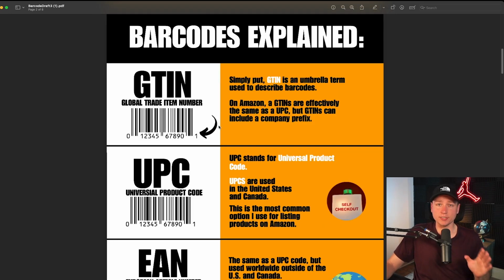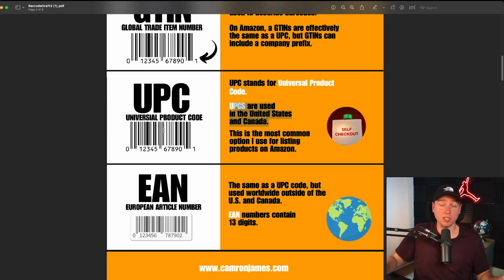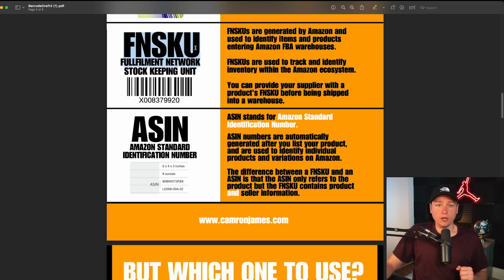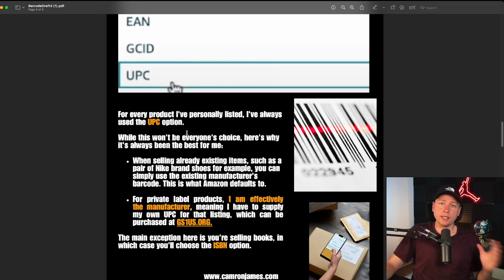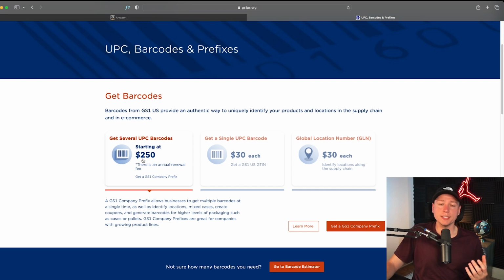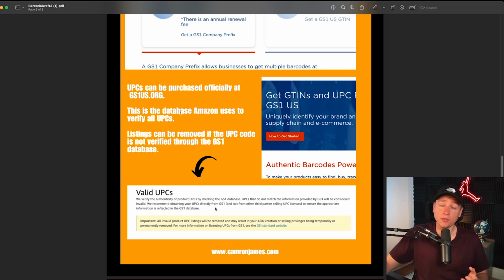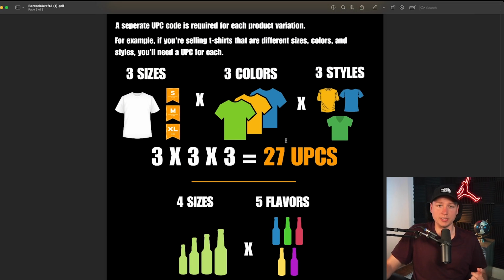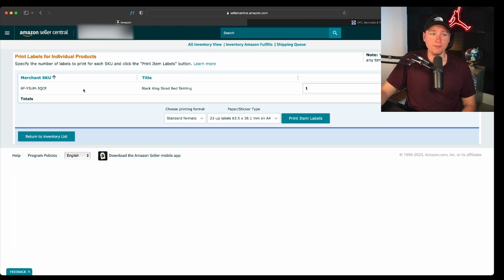2023 - Amazon Barcodes EXPLAINED (UPC, GS1, FNSKUs) - Complete Walkthrough Tutorial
Are you confused by Amazon Barcodes? UPC? FNSKU? ISBN? What's the difference, and how can you avoid making mistakes when listing a product on Amazon Seller Central? I break it all down in this video.